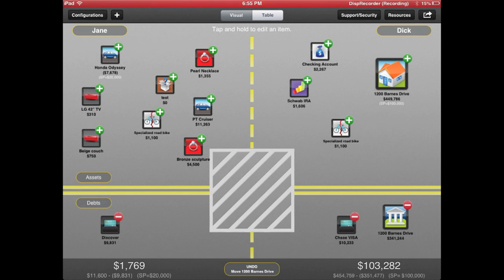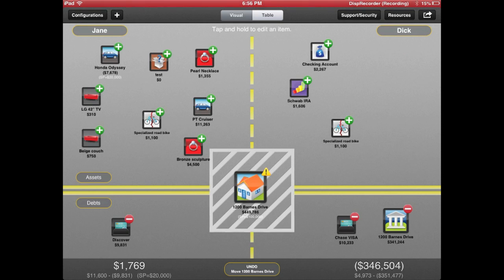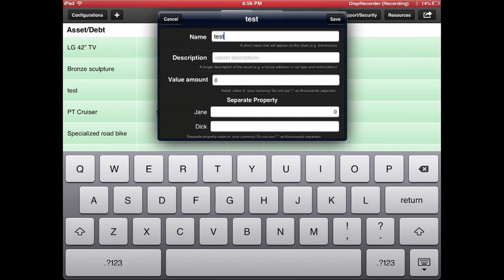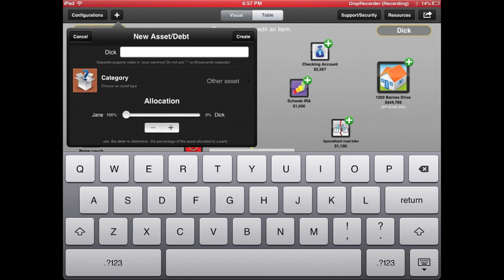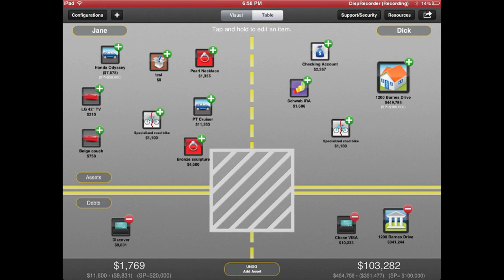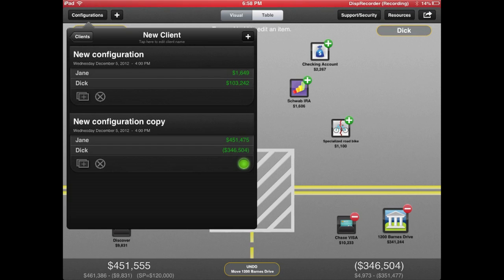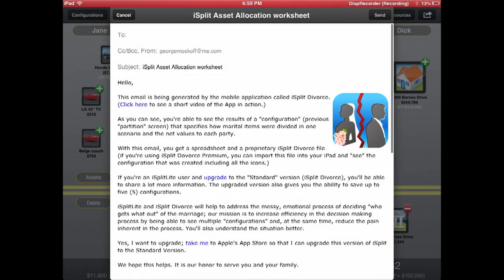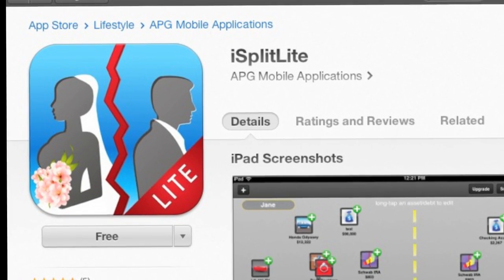iSplitDivorce Pro Product Overview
An overview of the exciting new Pro version of iSplit Divorce by APG Mobile Applications Founder and CIO George R. Moskoff.